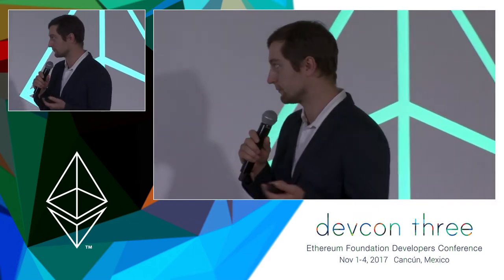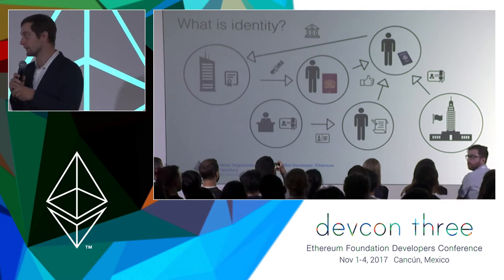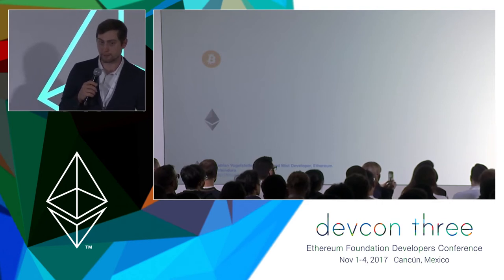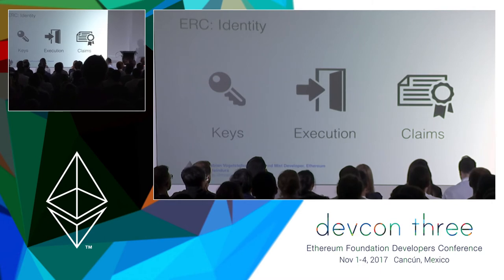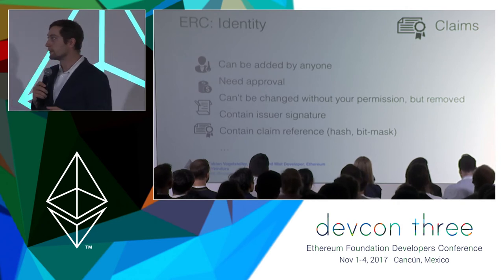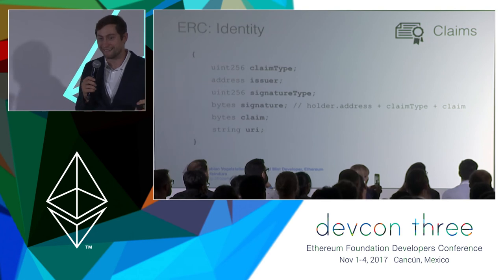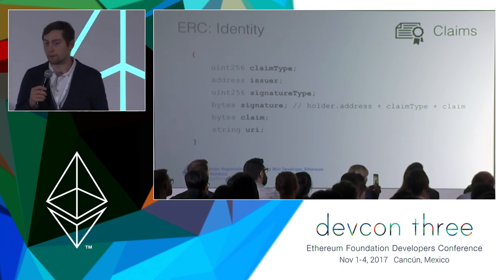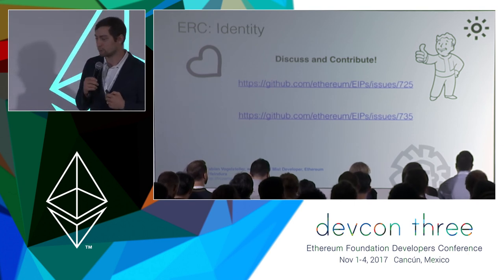ERC Identity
Fabian Vogelsteller (author of ERC20) will be talking about his new work on standard functions for a unique identity for humans and machines.

Speaker(s): Fabian Vogelsteller
Skill level: Intermediate
Track: Developer Infrastructure